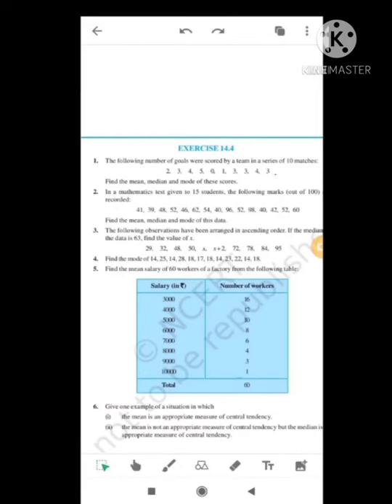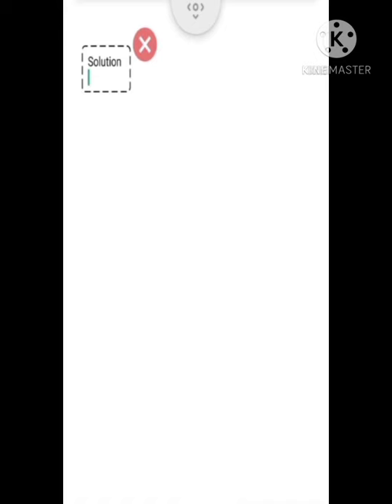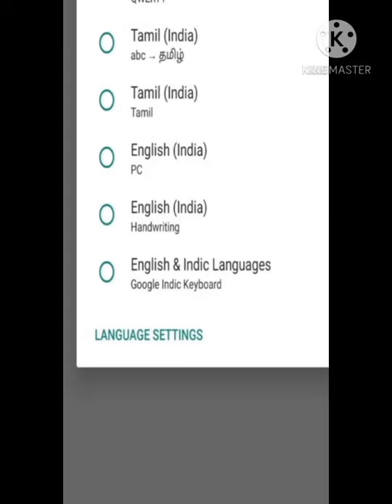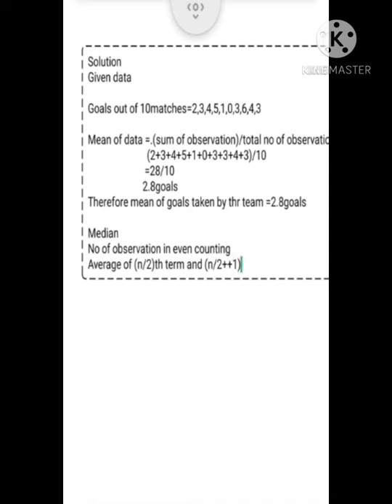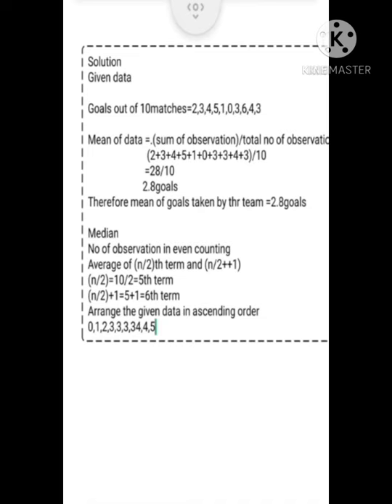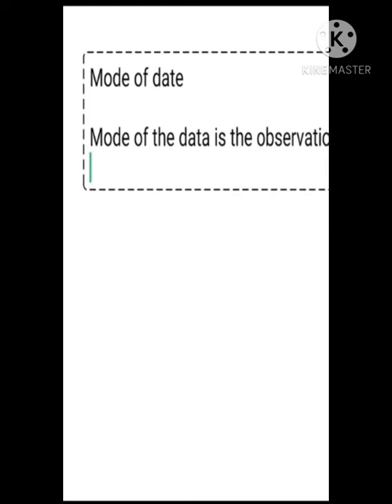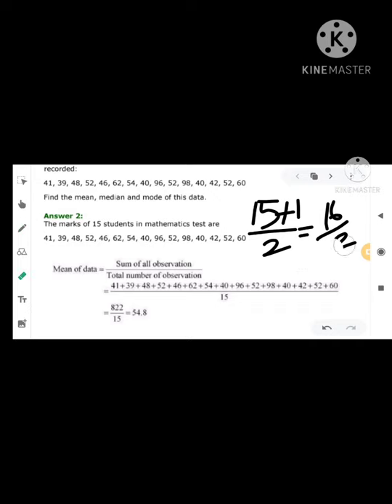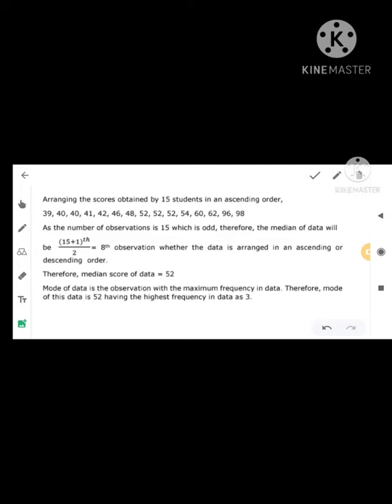GRADE IX Mathematics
Chapter 14
    Statistics
Exercise : 14.1